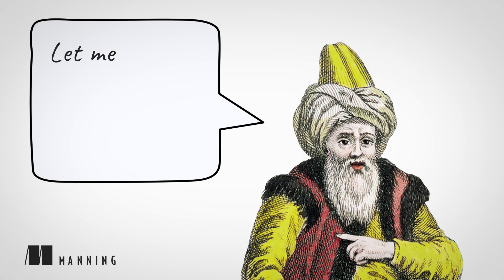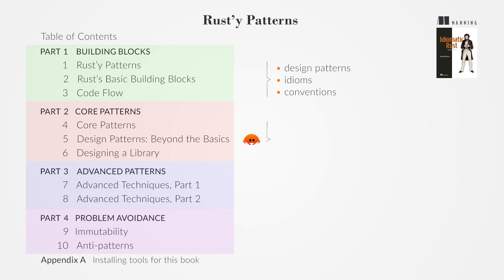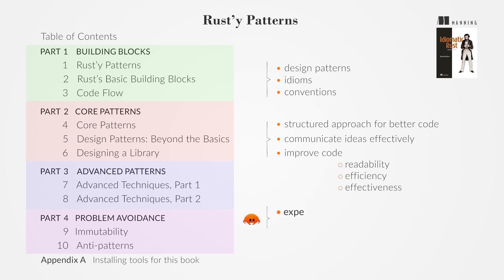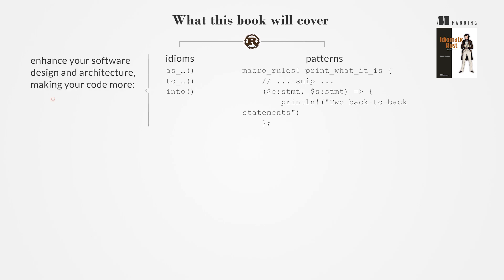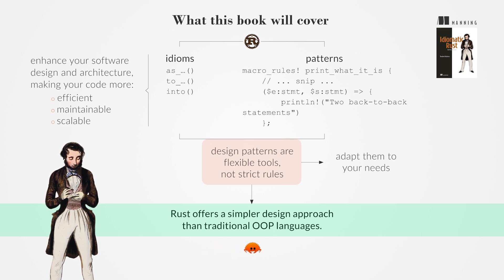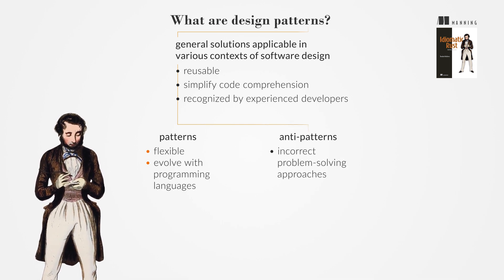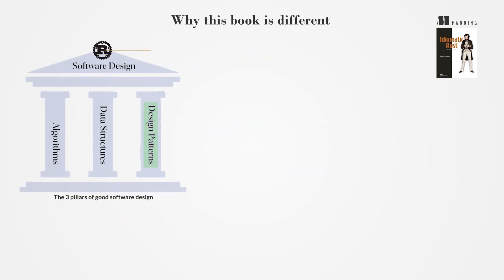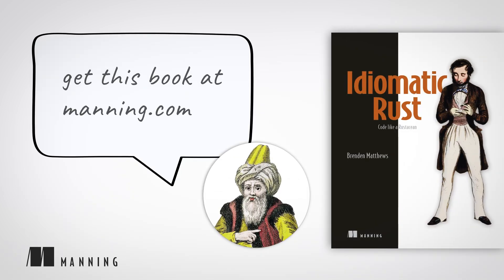Code like a Rustacean!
About the book:
"Idiomatic Rust" introduces the coding and design patterns you’ll need to take advantage of Rust’s unique language design. This book’s clear explanations and reusable code examples help you explore metaprogramming, build your own libraries, create fluent interfaces, and more. Along the way, you’ll learn how to write efficient, idiomatic Rust code that’s easy to maintain and evolve as you learn how the language works under the hood.